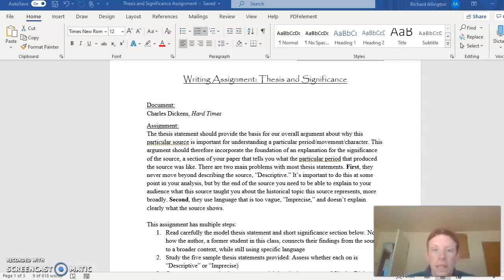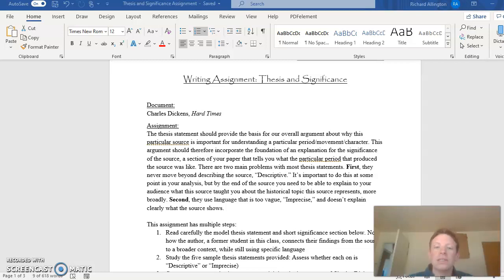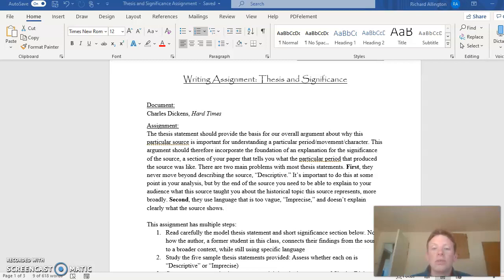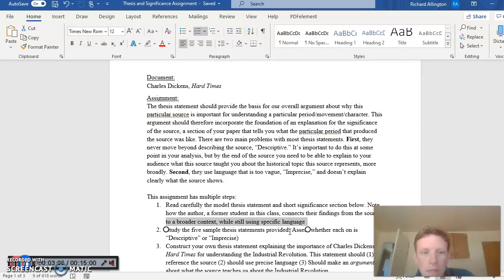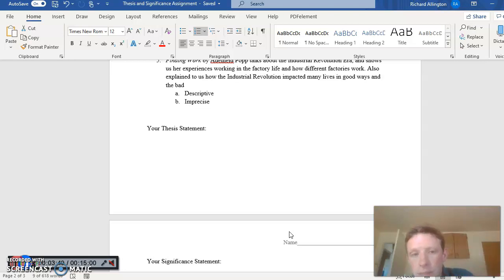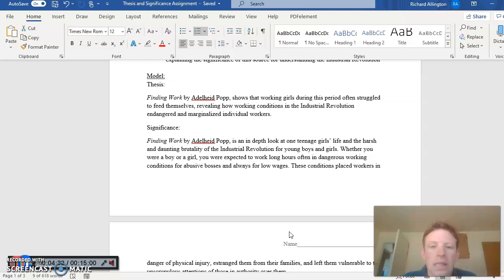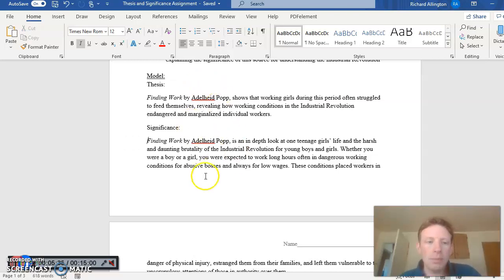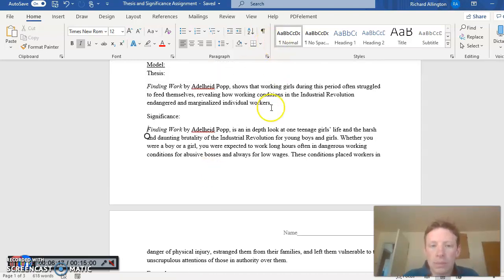HIST 1160 Thesis and Significance tutorial